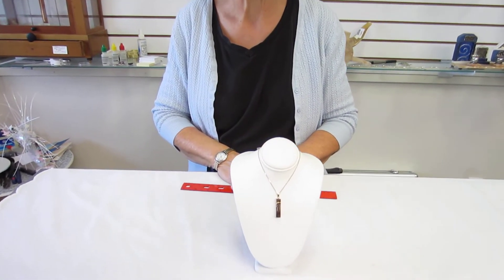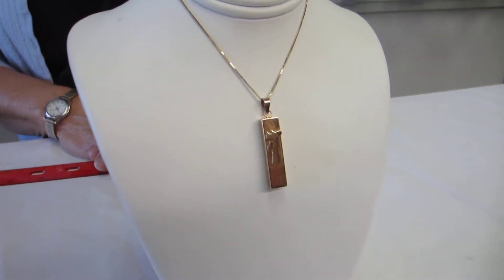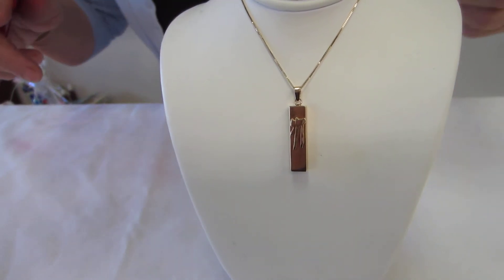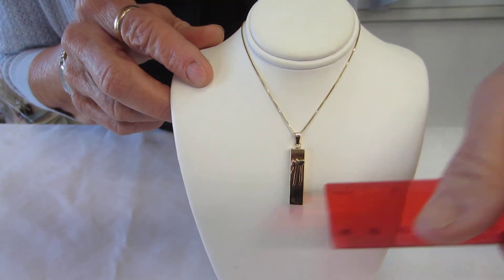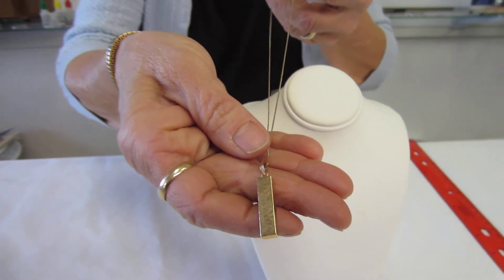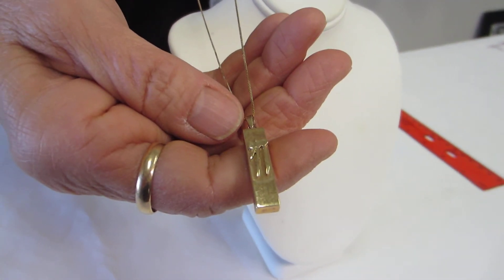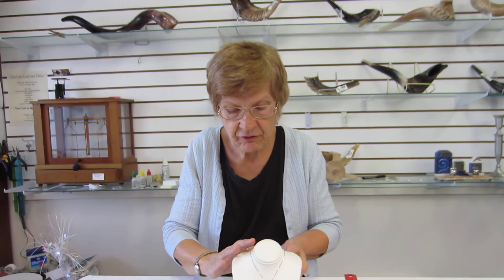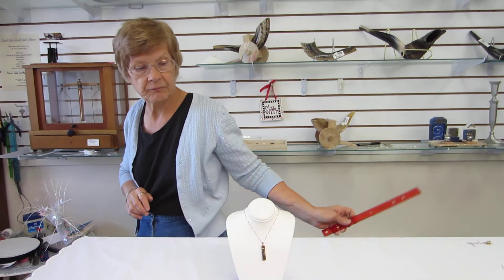14 Karat Gold Chai Mezuzah Pendant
14 Karat Gold Chai Mezuzah Pendant

600 South Holly Street Suite 103
Denver, Colorado 80246